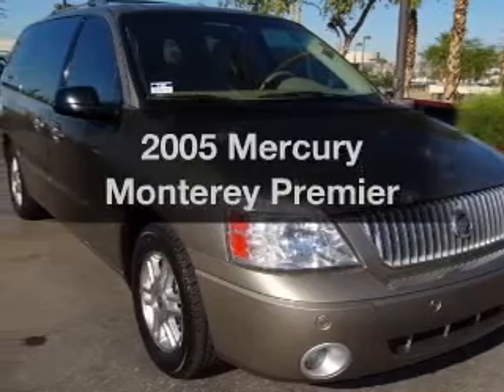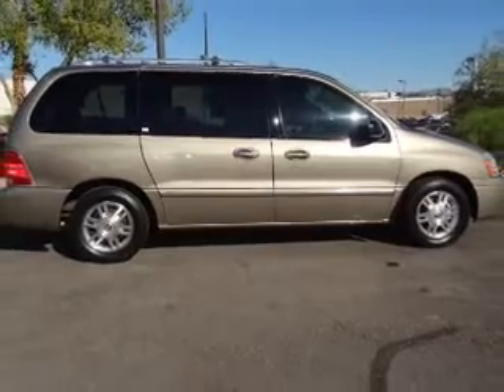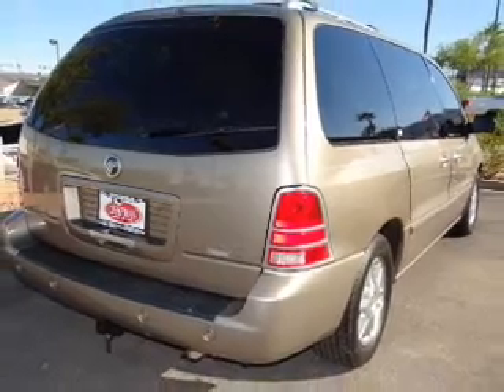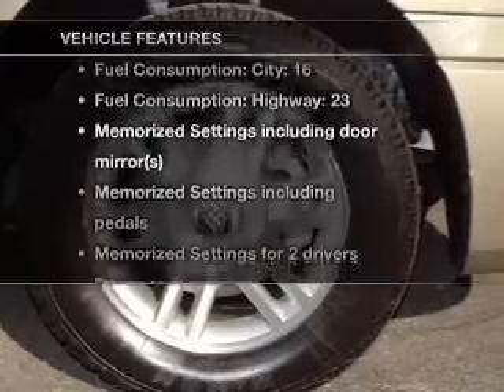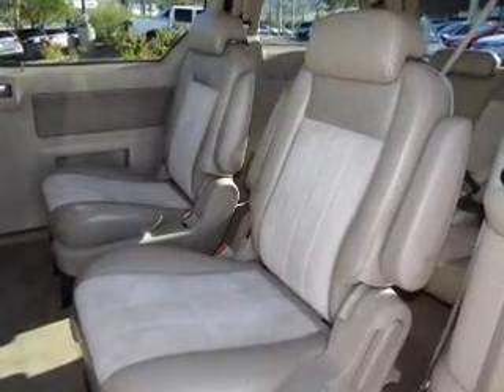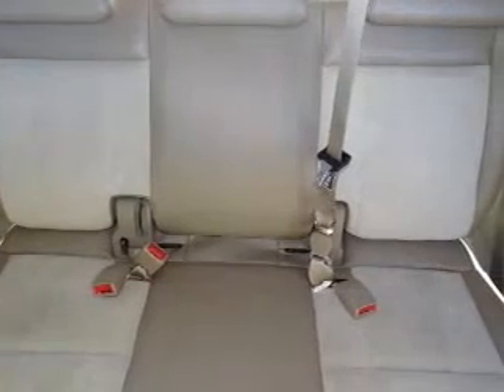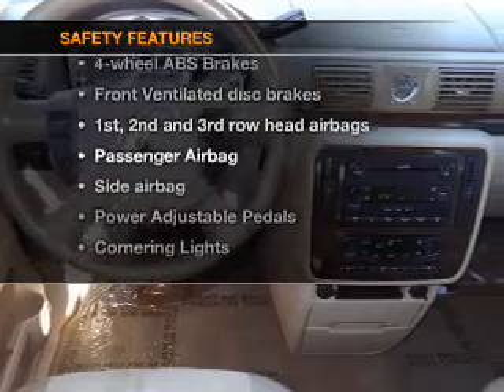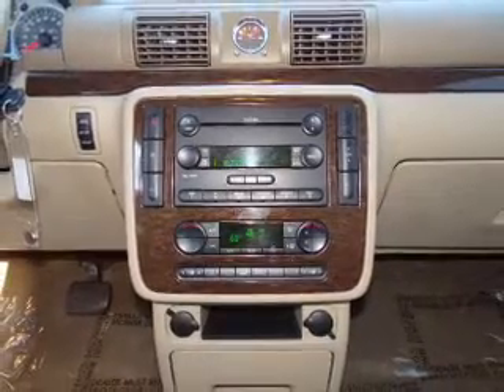2005 Mercury Monterey - Henderson NV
Year: 2005
Make: Mercury
Model: Monterey
Trim: Premier
Engine: 4.2 liter 6 cylinder 12 valve
Transmission: 4-Speed Automatic
Color: Gold
Mileage: 92461
Address:
930 Auto Show Drive